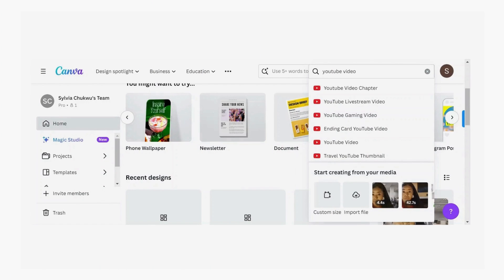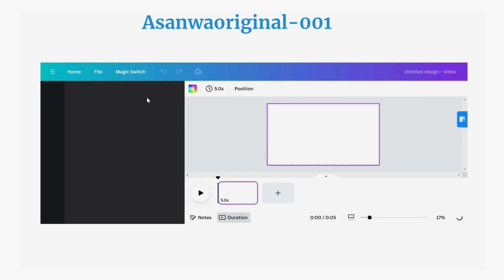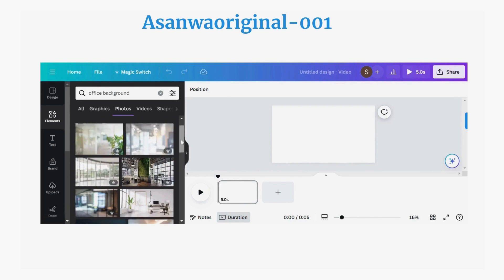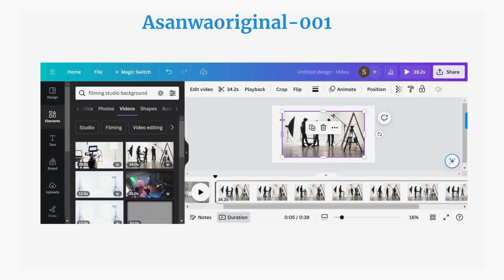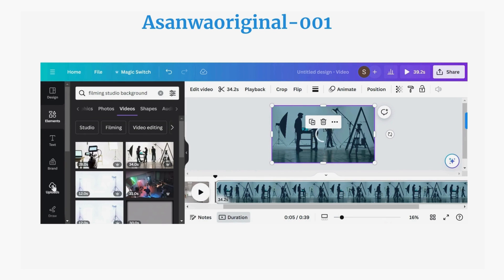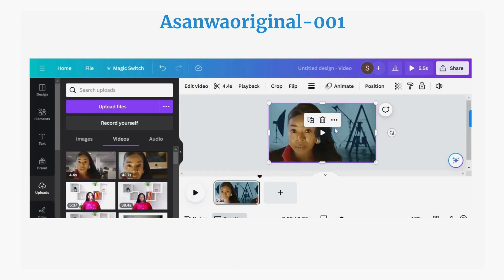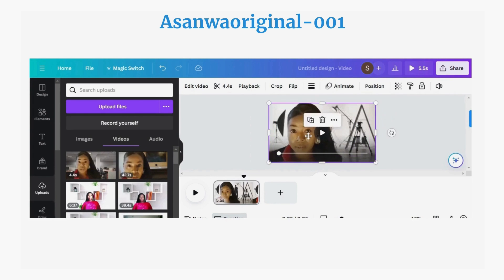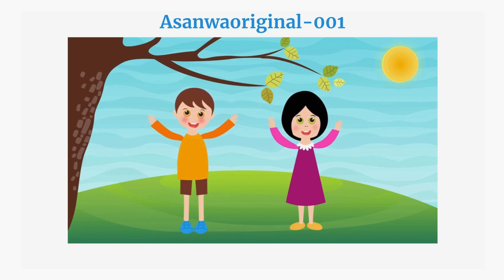Unveiling Canva's Magic|| Realistic Fake Video Backgrounds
In this tutorial, I am diving deep into the world of fake background video editing, where creativity meets technical expertise. Whether you're a seasoned editor or just starting out, this video is packed with tips, tricks, and techniques to elevate your video editing game!

In this video, I'll show you the magic of Canva's realistic fake video backgrounds. With these backgrounds, you can easily make your videos stand out and skyrocket your views on YouTube.

Watch as I demonstrate how to use these backgrounds and tips from popular creator Ishan Sharma to take your videos to the next level!
In this video, I'll show you the magic of Canva's realistic fake video backgrounds.

With these backgrounds, you can easily make your videos stand out and skyrocket your views on YouTube. Watch as I demonstrate how to use these backgrounds and tips from popular creator Ishan Sharma to take your videos to the next level!

🖌️ Choosing the Right Background:
Learn how to select the perfect fake video background for your video to enhance the overall storytelling. We'll discuss factors like color schemes, and mood.

🛠️ Essential Tools and Software: Explore how to use Canva for background video editing. I will guide you through the essential features and functionalities. With Canva, I got you covered to make your edits look natural and professional.

🌈 Color Grading and Matching: Learn the art of color grading to ensure that your subject and background blend harmoniously. We'll delve into color correction techniques and matching strategies to achieve a polished and cohesive look.

✨ Adding Dynamic Elements:Take your background video editing to the next level by incorporating 🎨 Final Touches and Exporting:
Learn the crucial steps for putting the finishing touches on your fake realistic video background.

🚀 Ready to level up your background video editing skills?

Hit play and let's dive in together!